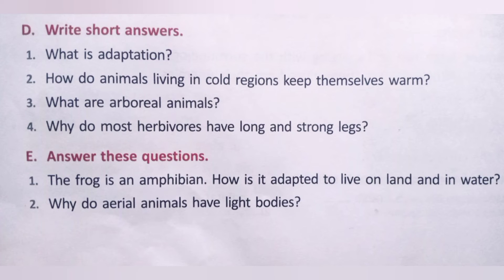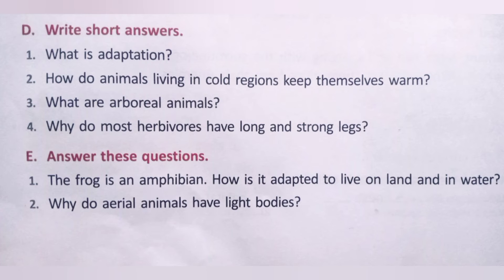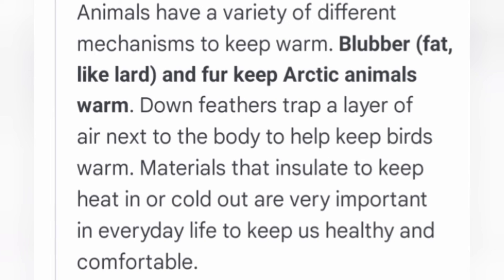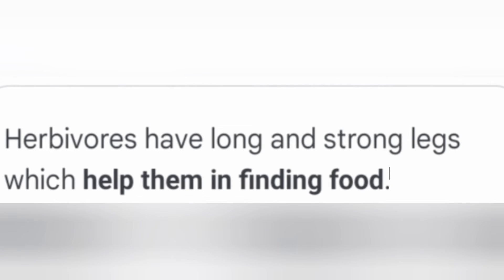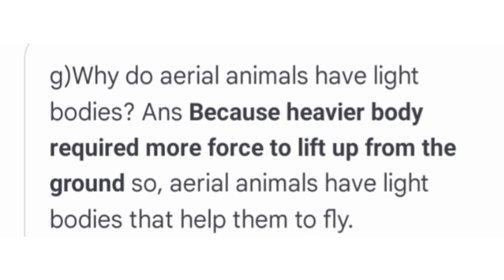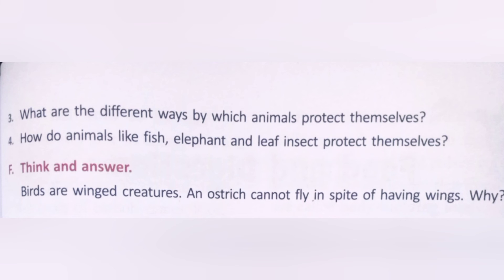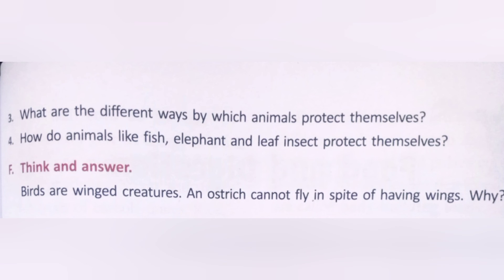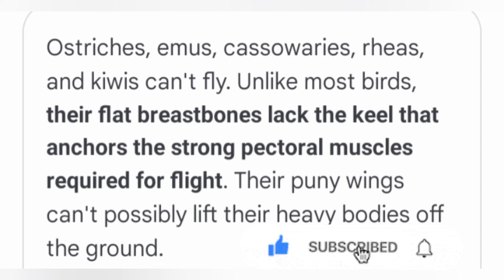CLASS 4 SCIENCE L-4 ANIMALS LIVING AND SURVIVING QUESTION ANSWER/THINK AND ANSWER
CLASS 4 SCIENCE ANIMALS LIVING AND SURVIVING,
ANIMALS LIVING AND SURVIVING QUESTION ANSWER,
ANIMALS LIVING AND SURVIVING THINK AND ANSWER,
CLASS 4 SCIENCE CHAPTER 4 ANIMALS LIVING AND SURVIVING,